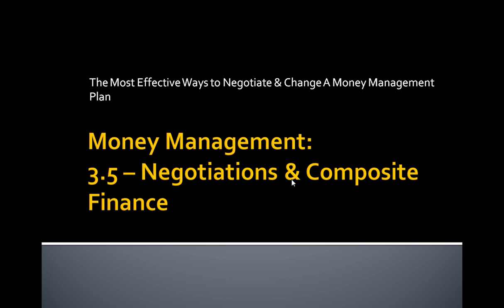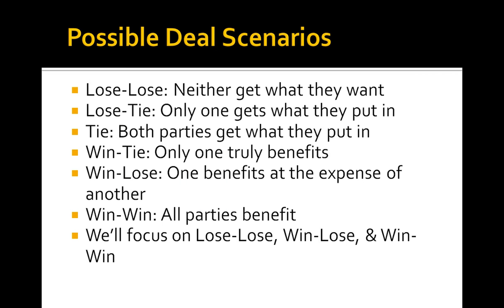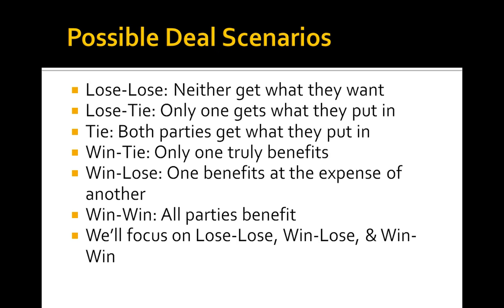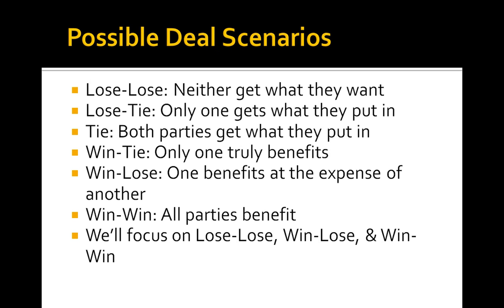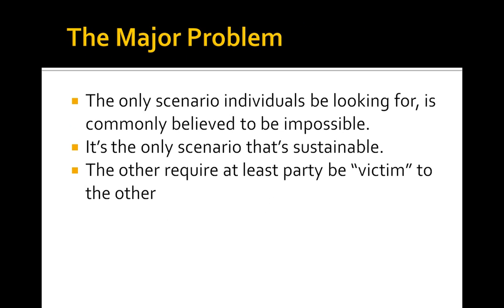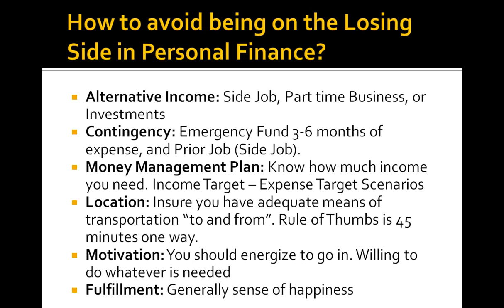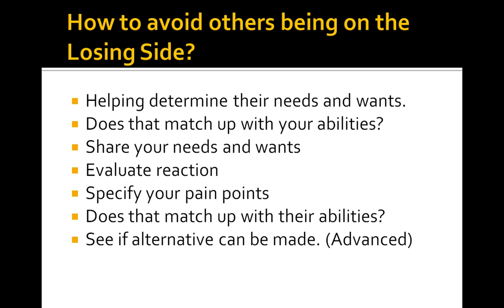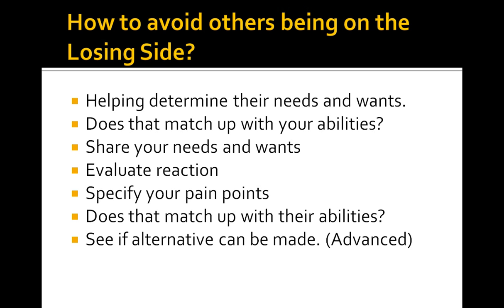3.5 [Part I] Money Management: Negotiations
3.5 Money Management: [Part I] The Most Effective Ways to Negotiate in Personal Finance.

This Tutorial Includes:
Negotiations 1:34
Deal Scenario Perceptions 3:31
Win-Win Negotiations 5:23
How to Avoid Other Deal Scenarios 7:11
Avoiding The Lose Side (You) 20:22
Avoiding The Lose Side (The Other Side) 28:31